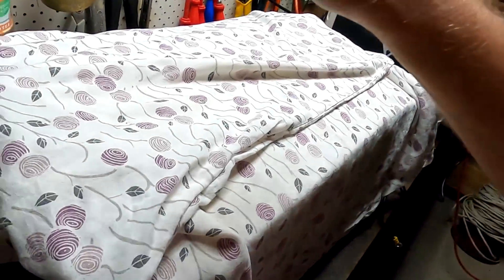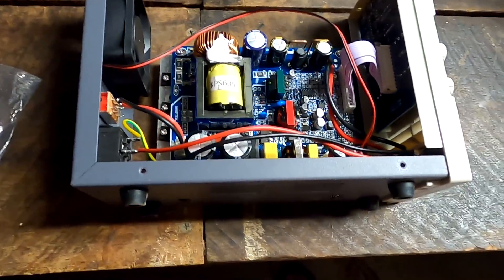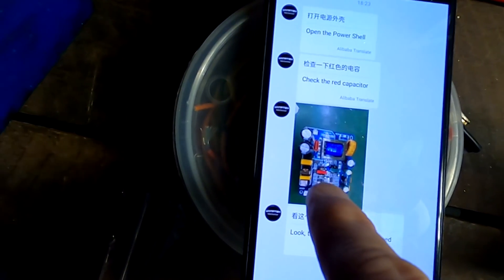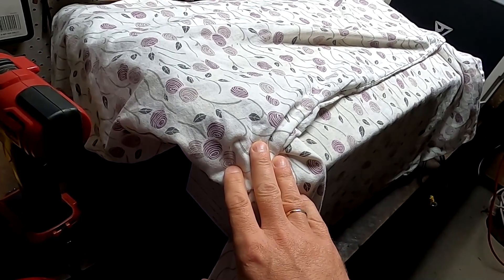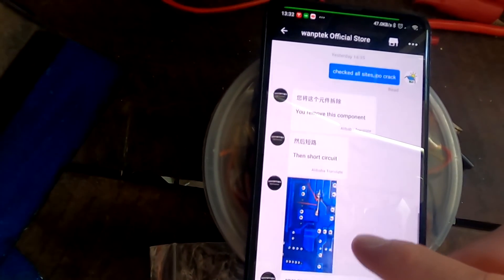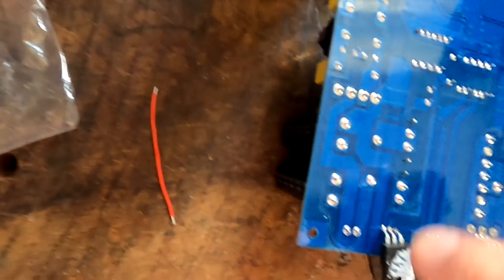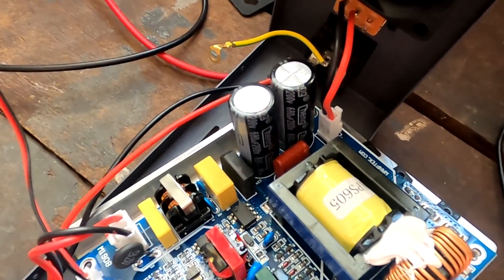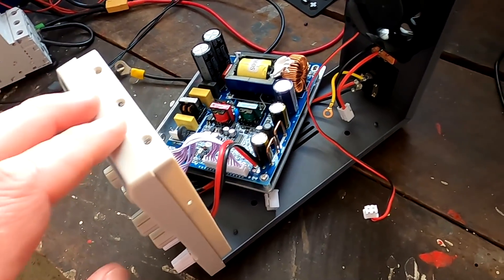Wanptek Power Supply remote repair from China. Best service ever!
The Wanptek power supply suddenly stopped working while it was charging a battery. No voltage regulation, no current output. I contacted the seller on AliExpress and... what can I say, they fixed it remotely! Yes, the Wanptek benchtop power supply is alive again. What an amazing service from the Wanptek Official Store.